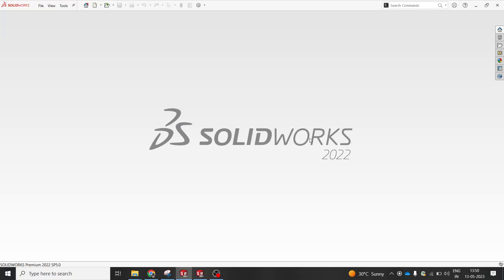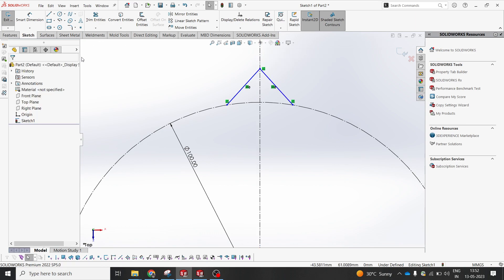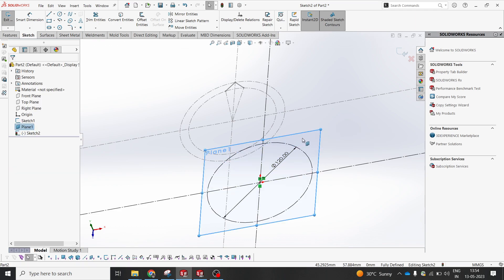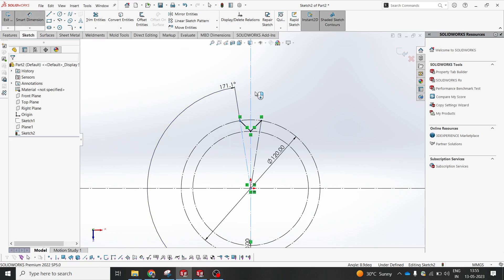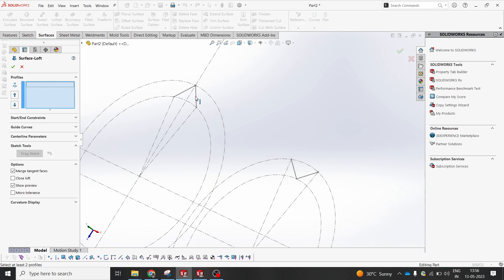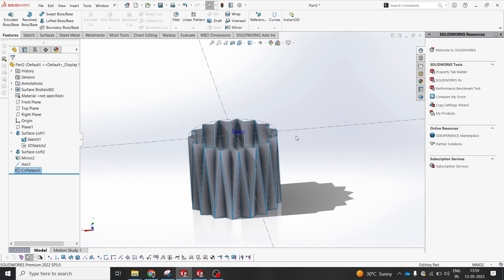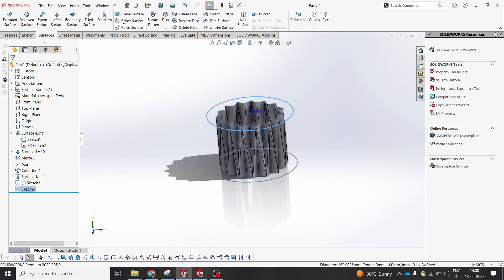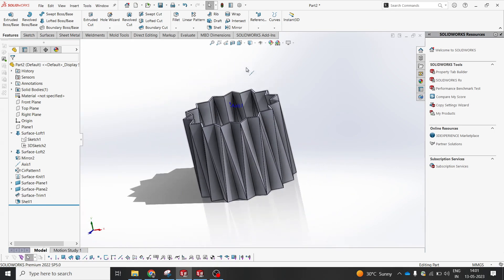3D-Print Free models | Office accessories | Solid works | Model-4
Solid works furniture design with help of Loft and Surface features
0:00 New Part with Sketch
6:20 Surface Loft Feature
7:20 Mirror Feature
8:10 Circular pattern Feature
8:40 Surface Knit
9:30 Planer Surface
9:43 Trim Surface
10:53 Shell Feature